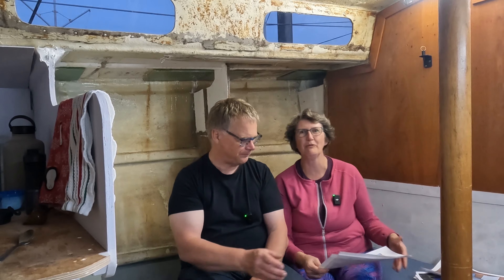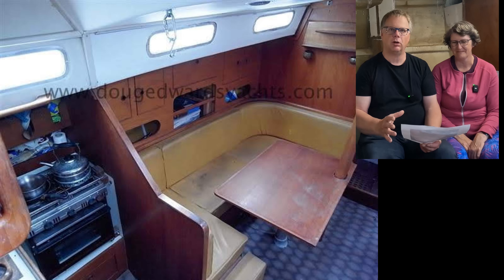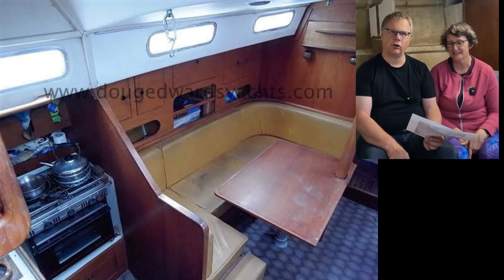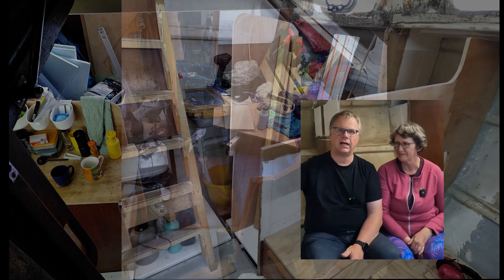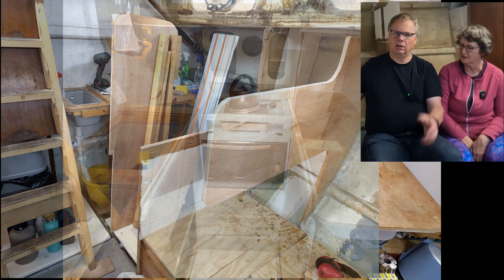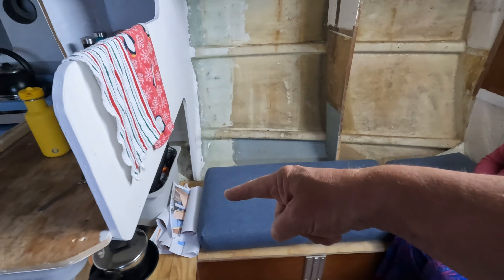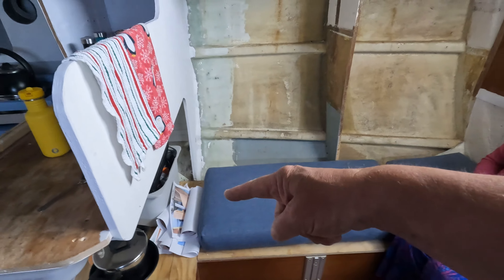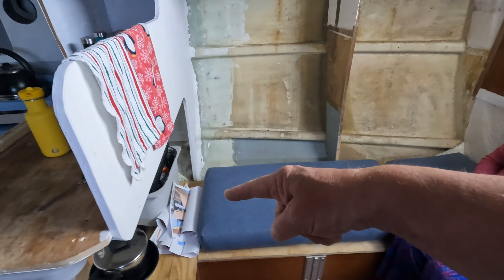Inspired by @SailingUma our NOOK++ plans for our boat refit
We have always found inspiration from Kika and Dan of @SailingUma but we never thought we would copy "The Nook". But now we have "The Nook++"

If you would like to support us then we have memberships or donations on Ko-Fi! (apart from a small card processing % we get all your support which is much better value than Patreon who take 20%).

We are refitting a 1977 Rival 38 for a Sustainable Sailing retirement starting in Summer 2025. When we bought Vida in August 2019 she was in a very tired and damp condition with all original equipment and fittings (much of it not working). We have removed all the gas, diesel and paraffin equipment, and are installing all-electric (motor, cooking etc).